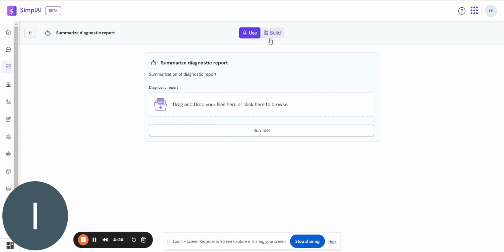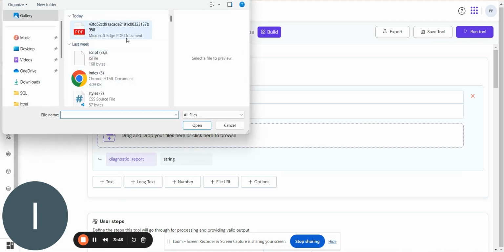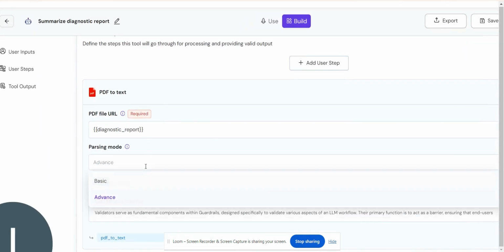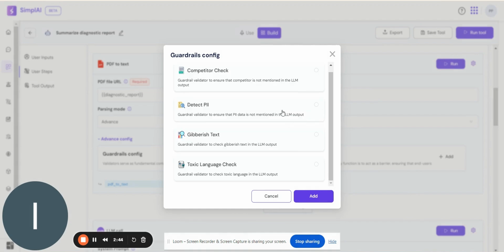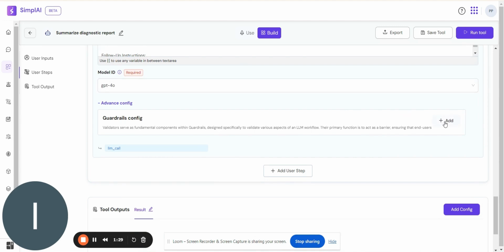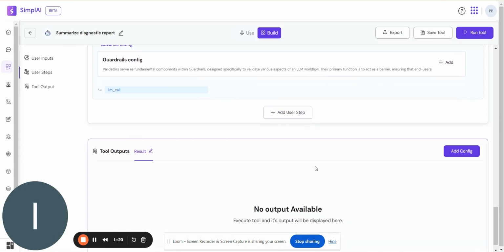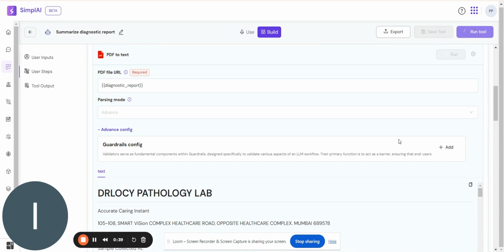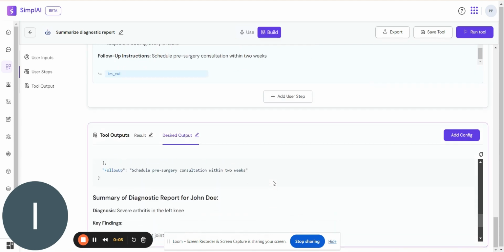Summarize Diagnostic Report Gen AI Tool | SimplAI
Struggling to interpret lengthy diagnostic reports? In this video, we demonstrate the "Summarize Diagnostic Report" tool on the SimplAI platform—a powerful tool designed to create concise summaries of diagnostic reports. This tool makes it easier to understand and communicate the key findings of a patient's diagnostic tests, helping healthcare providers and patients alike.

Key Highlights:

Generates clear and concise summaries of diagnostic reports.
Enhances communication of key findings between healthcare providers and patients.
Saves time by simplifying complex medical information into understandable insights.
Watch the video to see how the "Summarize Diagnostic Report" tool on SimplAI can help you streamline the interpretation of diagnostic reports and improve patient communication.